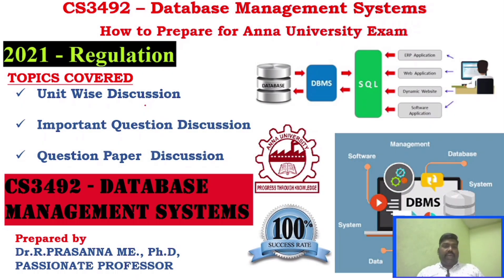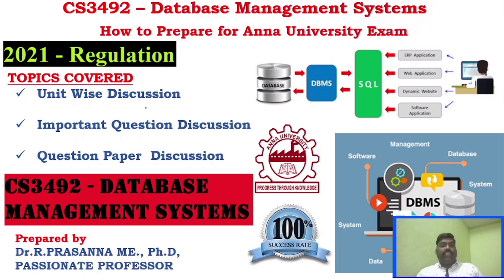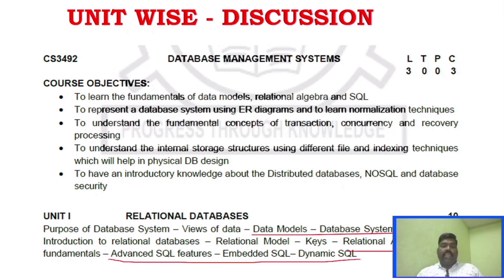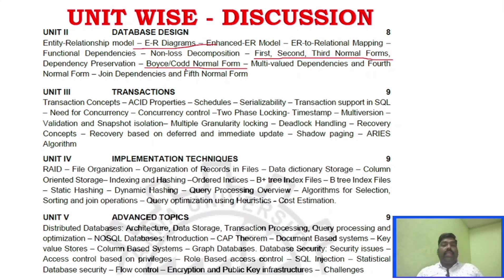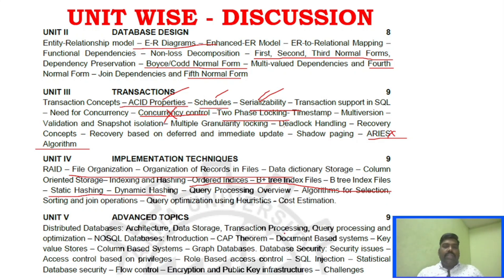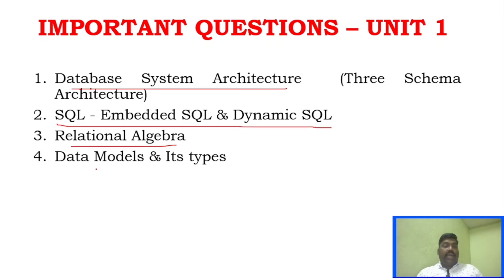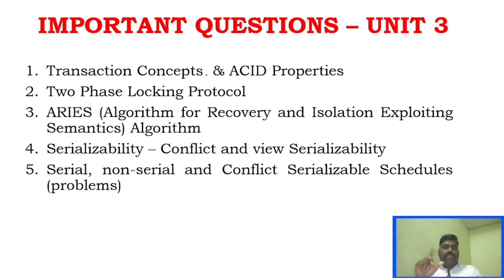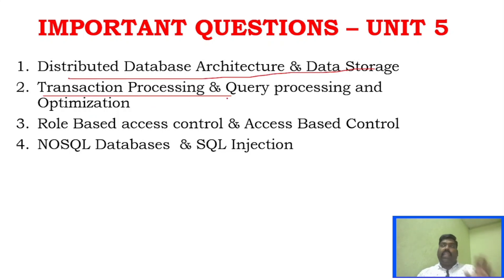Anna University Exam Preparations - CS3492 Database Management Systems Important Questions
Prescribed Author Books👇👇

1. Abraham Silberschatz, Henry F. Korth, S. Sudharshan, “Database System Concepts”, Seventh Edition, McGraw Hill, 2020.

2. Ramez Elmasri, Shamkant B. Navathe, “Fundamentals of Database Systems”, Seventh Edition, Pearson Education, 2017